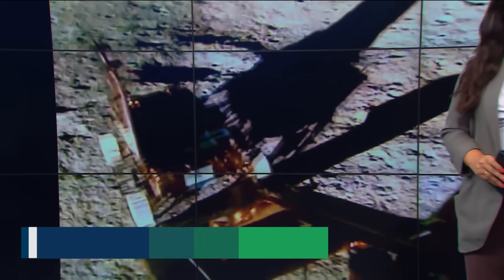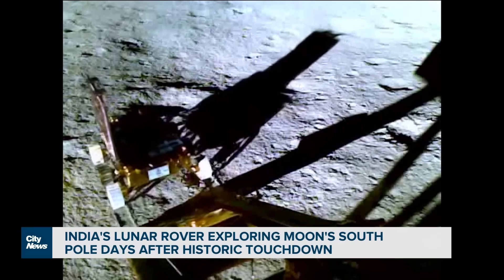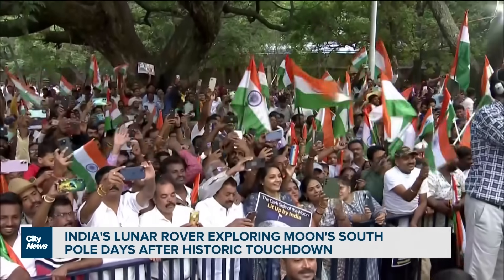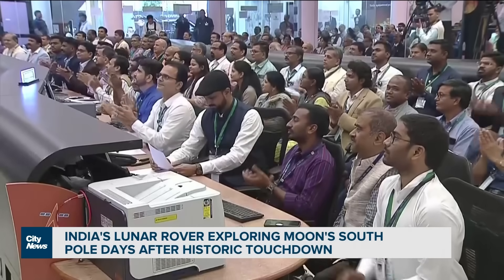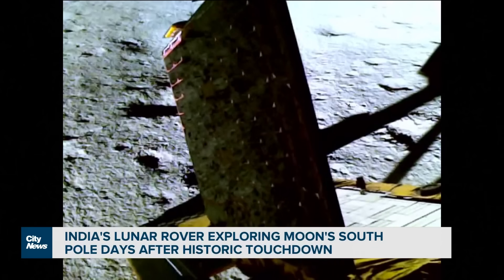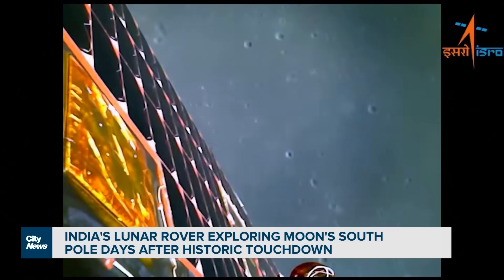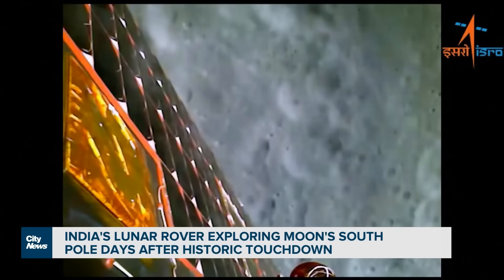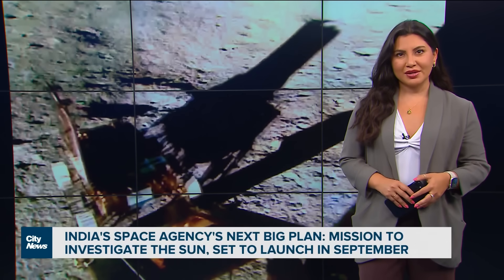New video of India’s lunar rover walking on moon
A never before seen look at the moon's south pole. Melissa Nakhavoly with more on India's successful mission to an area of the moon that has never been explored.